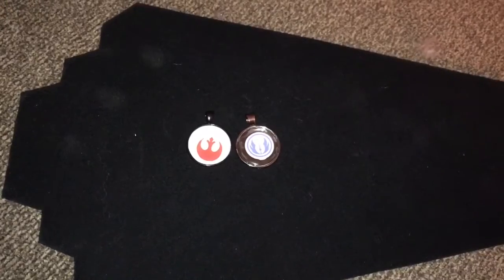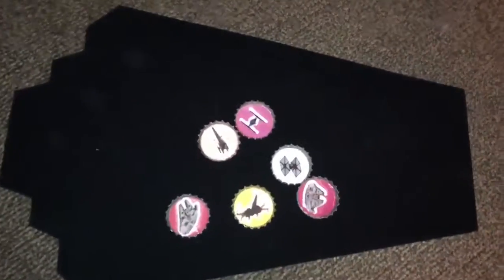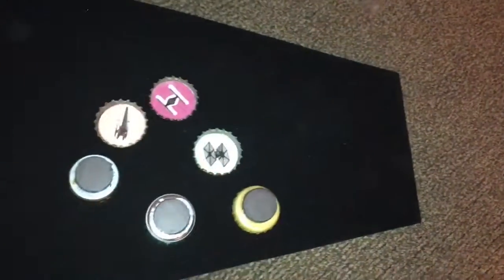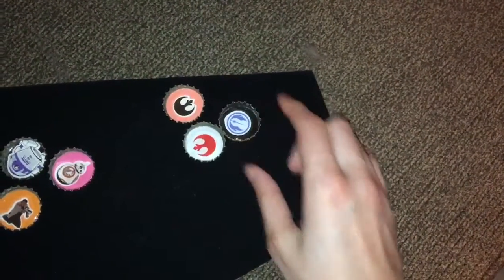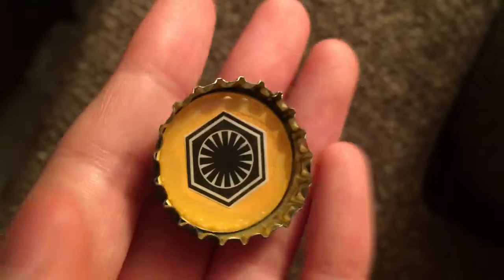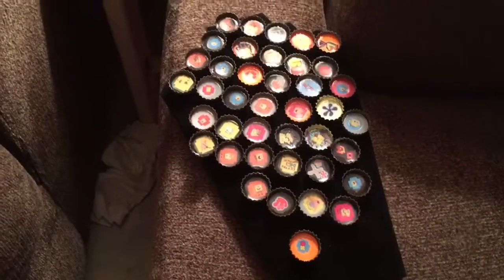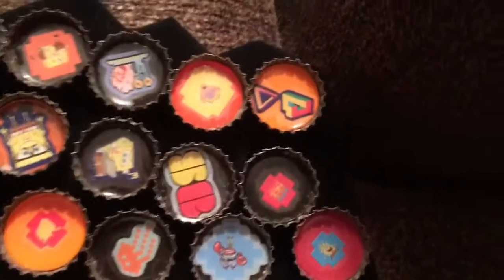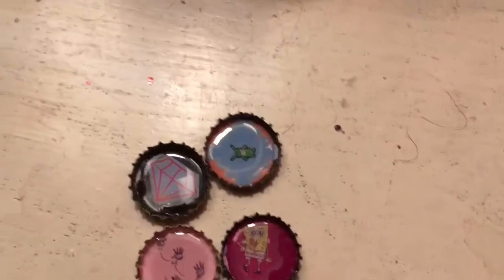Craft update star wars spongebob and frozen bottlecaps and necklaces beadspiration!